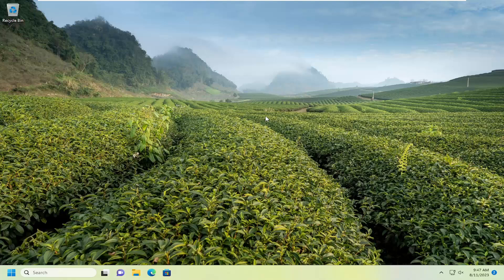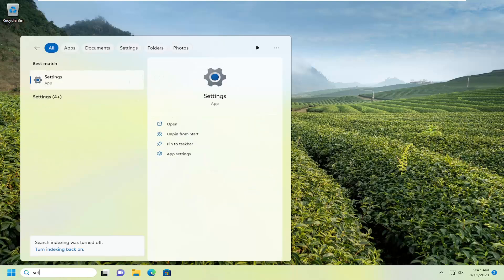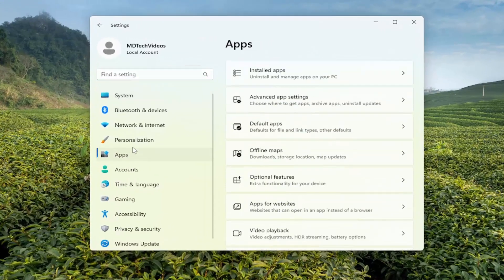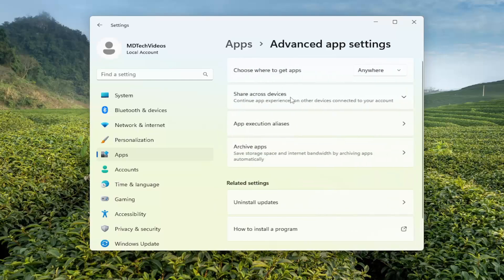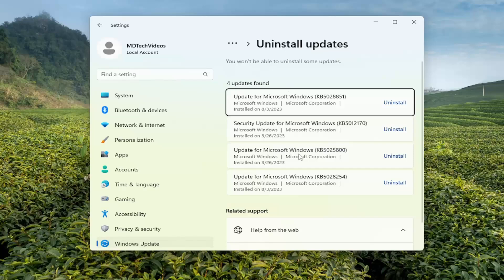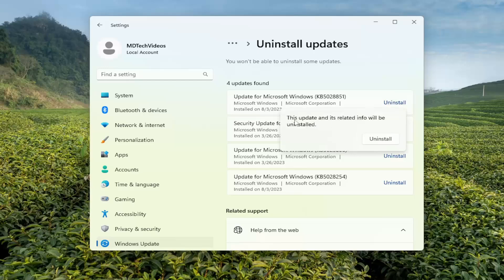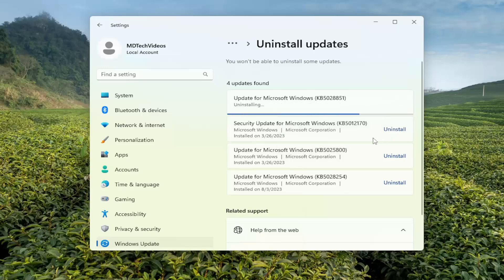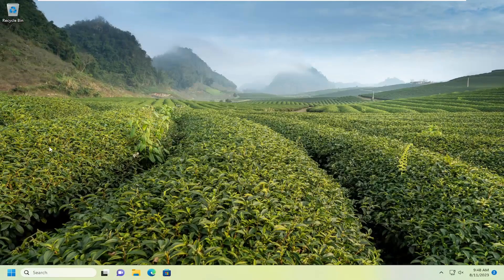How To Uninstall Windows 11 Updates [Guide]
Although Microsoft releases quality updates to fix problems and improve the experience of Windows 11, sometimes, they cause more issues than they solve. For example, it’s not rare to see a monthly update with bugs breaking features, drivers, compatibility, and other problems that can negatively affect the user experience.

In this tutorial, we'll show you several methods to uninstall updates in Windows 11. Windows updates often include bug fixes, security patches, and new features, but they can also be problematic, causing performance problems or other problems with the computer's operation.

If you experience a problem after a recent update to Windows 11, a simple way to solve it is to remove the recently installed update.

Issues addressed in this tutorial:
how to uninstall windows 11 updates
how to uninstall windows 11 updates from command prompt
how to uninstall windows 11 updates manually
how to uninstall driver updates in windows 11
how to uninstall quality updates in windows 11
how to uninstall windows 10 updates
uninstall updates on windows 11
uninstall updates from windows 11
uninstall updates from command line windows 11
how to uninstall windows 11 update
how to uninstall windows update
how to uninstall updates in windows 11
can i uninstall windows 11 update
uninstall updates windows 11
uninstall windows updates windows 11
how to uninstall updates on windows 11

Keeping your system up to date is crucial, but sometimes a bad update might come along and cause all sorts of issues with your PC.

Since the update process is automated, you can install one of these updates without even knowing, and when that happens, you’ll have a problem to deal with.

In that case, the best course of options would be to uninstall an update, and in today’s guide, we’re going to show you the best ways to do that.